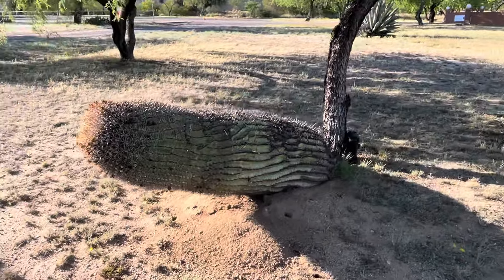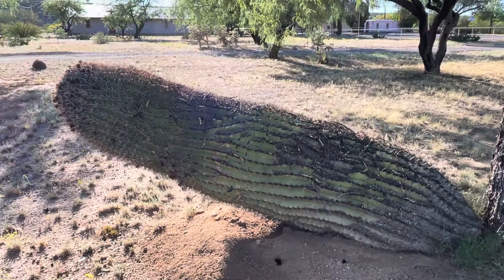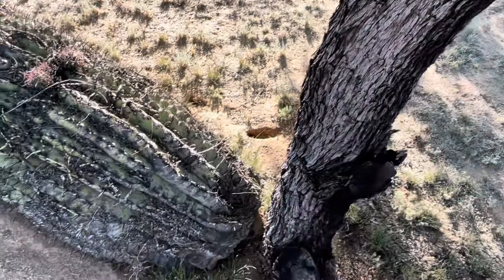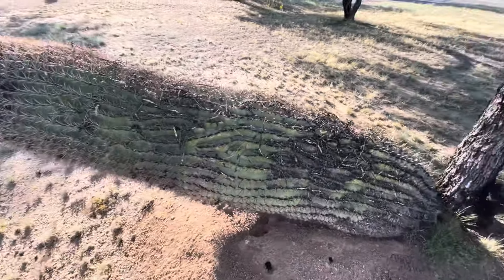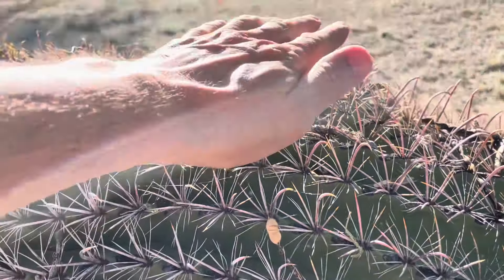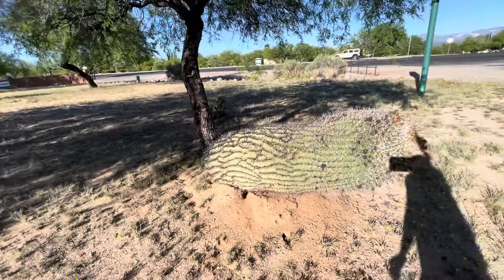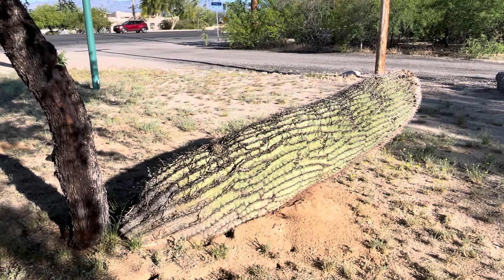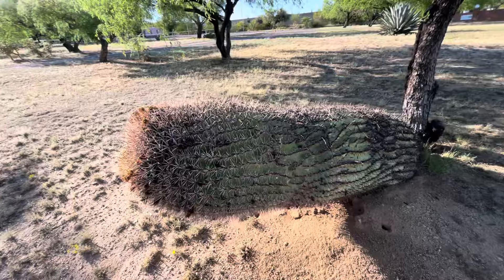Barrel Cactus Growing Horizontally (Unusual)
Location: La Cañada Drive and W. Hoffman Road in Sahuarita, Arizona USA.